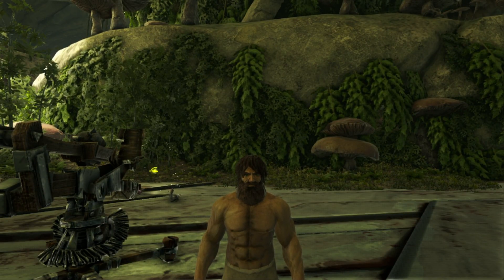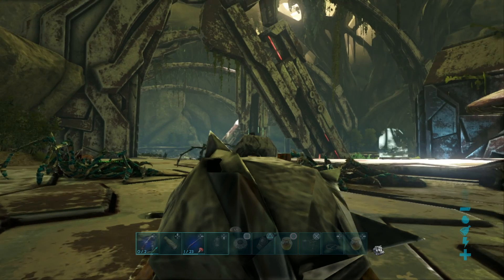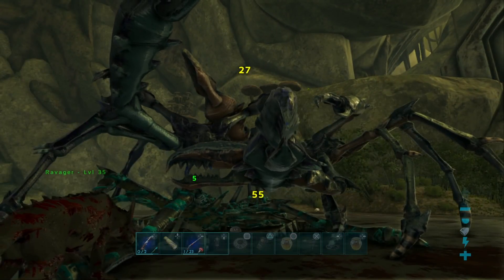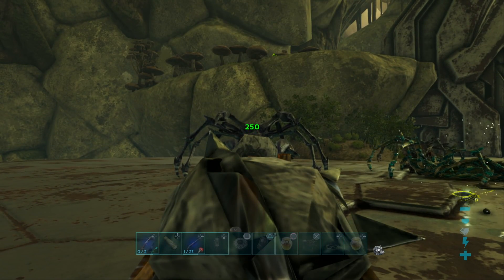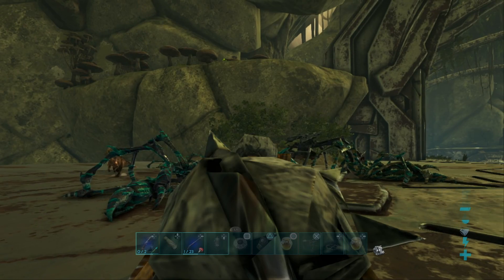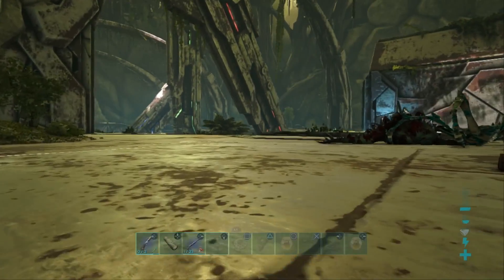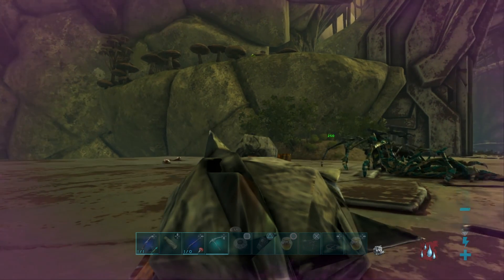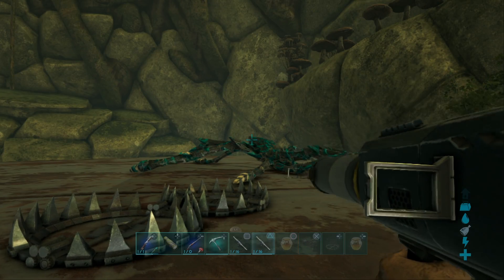How To Tame The Karkinos In Ark Aberration!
Hi everyone today I'm showing you the easiest way to tame the gigantic humongous weird Crab looking thing the Karkinos in Aberration in Ark Survival Evolved! Hope you all enjoy!!

A huge thank you to all the subscribers and everyone else for the support keep it up, everyone :)

Song; Jackson Breit – 679 & No Diggity